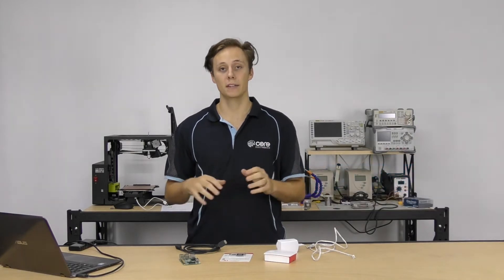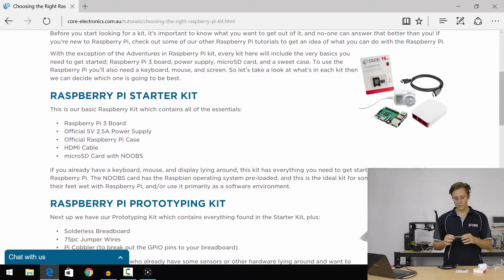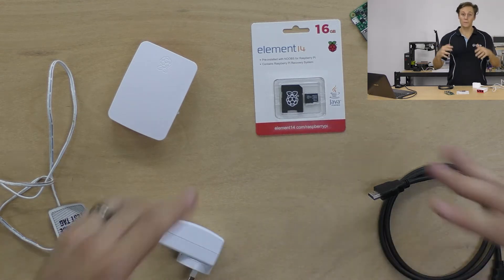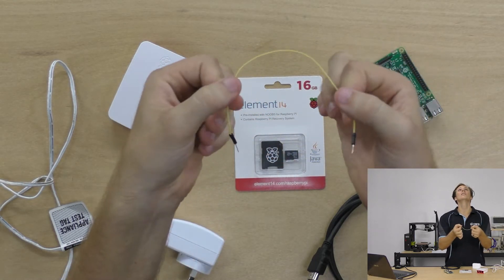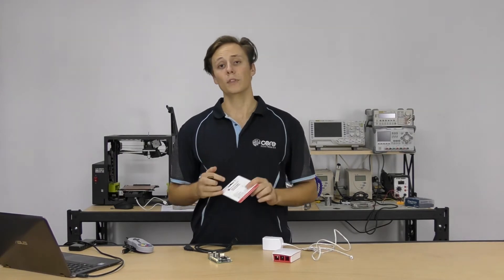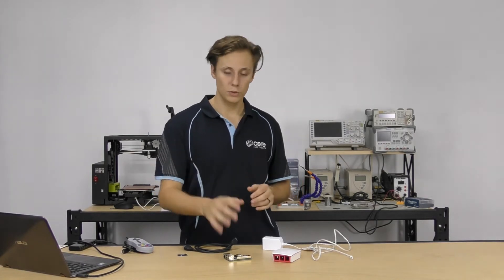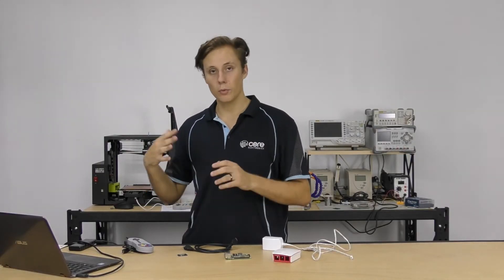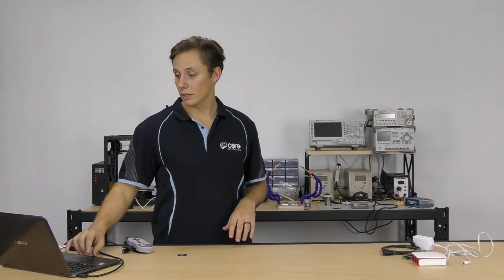Which Raspberry Pi Kit Is Best For You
Show of hands, who loves Raspberry Pi? We all do, and one of the most common questions we get asked is which Raspberry Pi kit is going to best suit my project, which one has the right components in it etc. So today we’re going to be looking at some of our most popular kits for Raspberry Pi, comparing them, and looking and which one is going to be best suited for different projects.

Before you start looking for a kit, it’s important to know what you want to get out of it, and no-one can answer that better than you! If you’re new to Raspberry Pi, check out some of our other Raspberry Pi tutorials to get an idea of what you can do with the Raspberry Pi.

With the exception of the Adventures in Raspberry Pi kit, every kit here will include the very basics you need to get started; Raspberry Pi 3 board, power supply, microSD card, and a sweet case. To use the Raspberry Pi you’ll also need a keyboard, mouse, and screen. So let’s take a look at what’s in each kit then we can decide which one is going to be best.